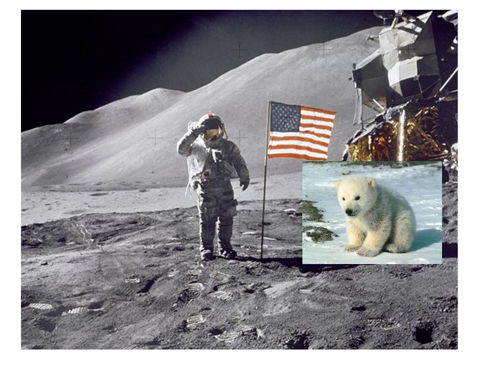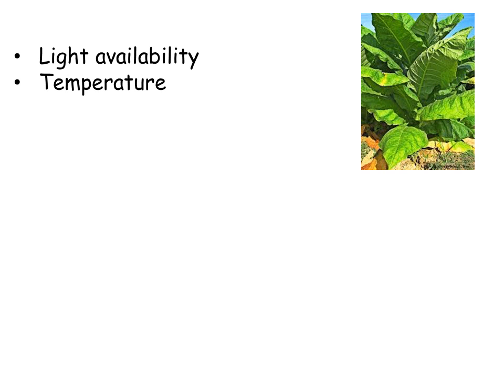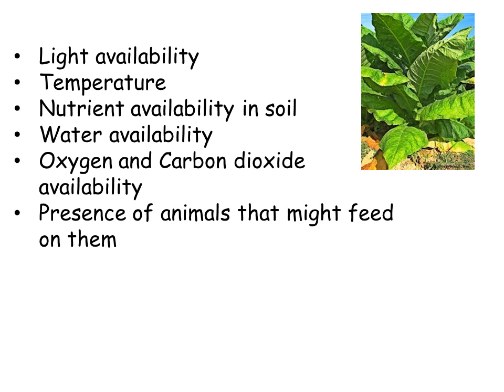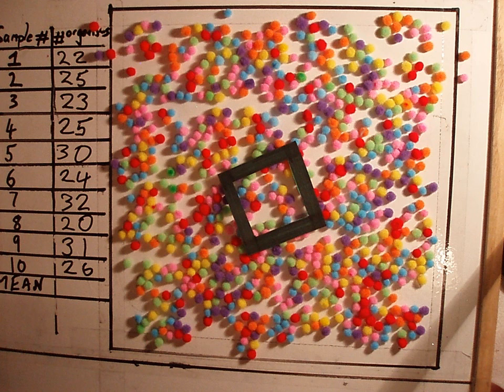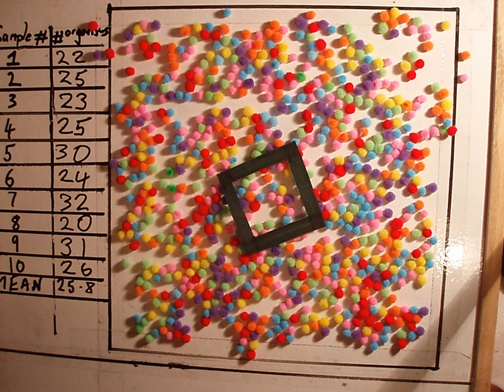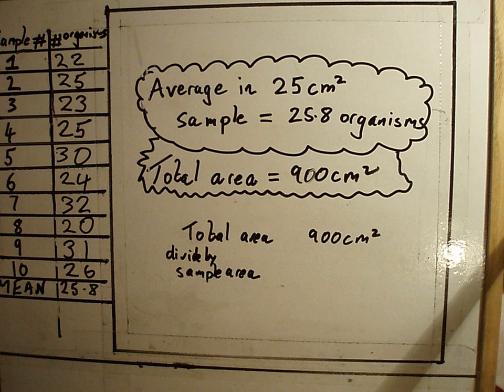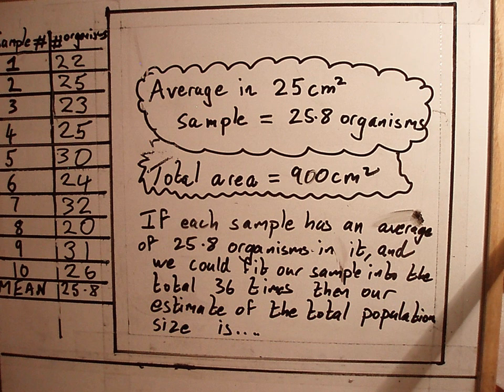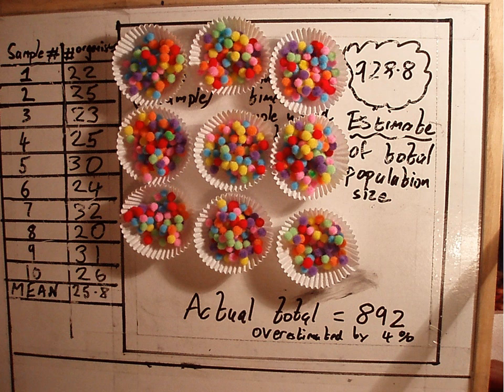Biology revision video 10 Distribution